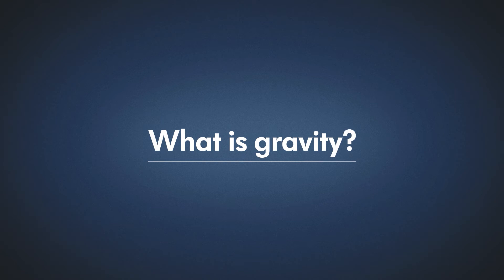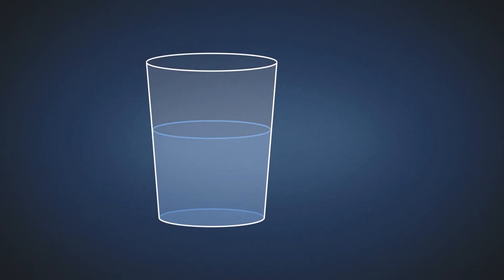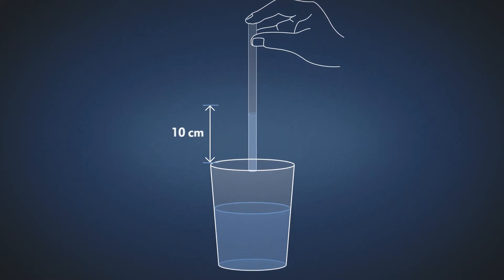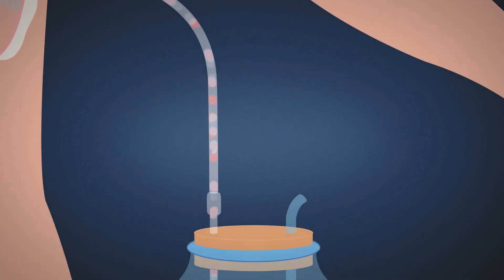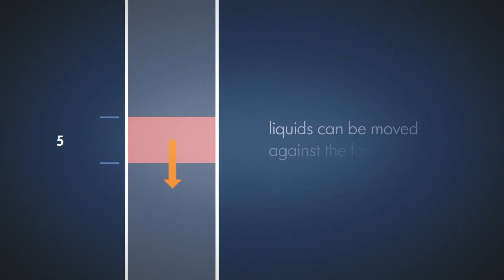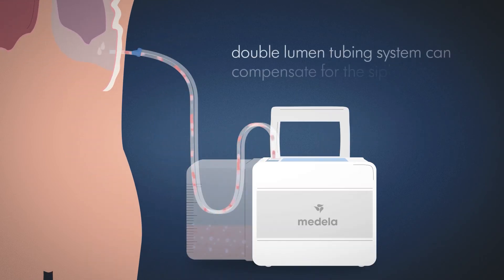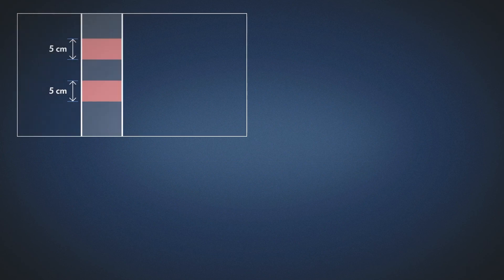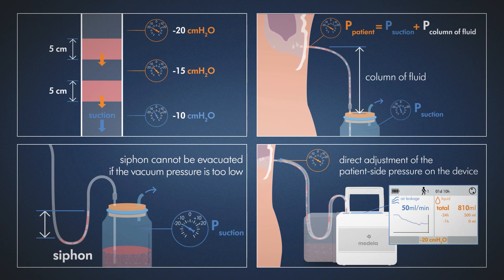Advantages of regulated suction in a drainage system: physical explanation for nurses and physicians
Physical forces like gravity or gravitation also affect fluid in a drainage tube. What impact does a water column have on suction in a chest drainage system?

A column of fluid in a drainage tube influences the negative pressure applied to the patient and causes a pressure differential. This video describes which physical forces are involved during drainage and what the unit centimetres of water column (cmH2O) means.

Additionally, it shows  the influence to the patient of having a siphon in the drainage tube regarding the patient-side pressure, how this differential can be identified and compensated.

Medela - We turn science into care